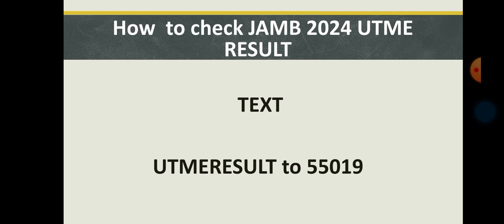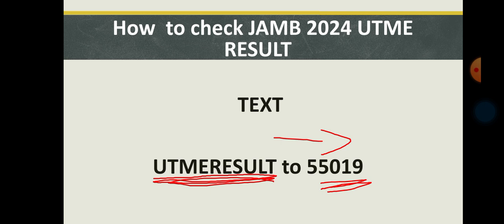I CAN Guess Your JAMB 2024 UTME Score!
Welcome to BRAINYBITE TUTORIAL, a youtube  channel dedicated for JAMB/University Aspirants. Are you a JAMB 2024 UTME candidate eagerly awaiting your scores? Or perhaps a concerned parent or guardian looking for a way to check JAMB 2024 UTME Result? Look no further! In this video we have taking much of our time to breaks down the steps and everything you need to know about the JAMB 2024 results and how to check it just with your mobile phone.

KEEP WINNING